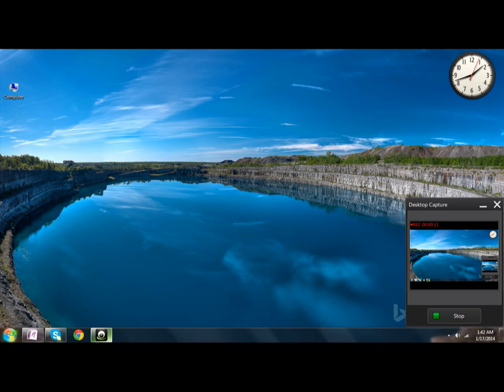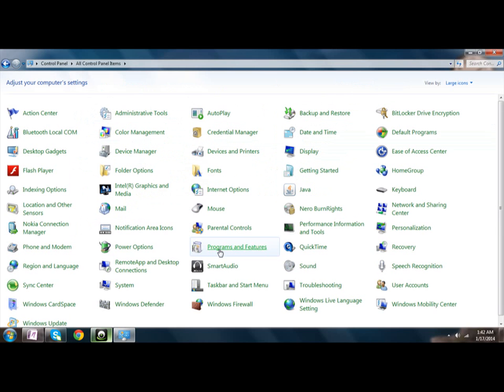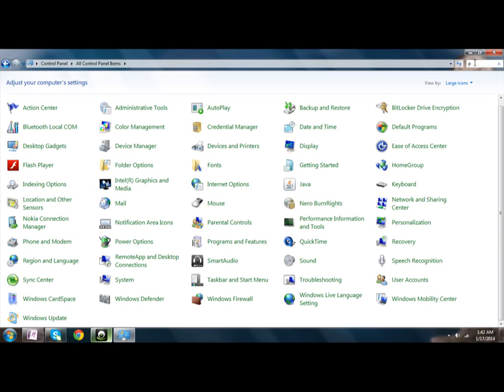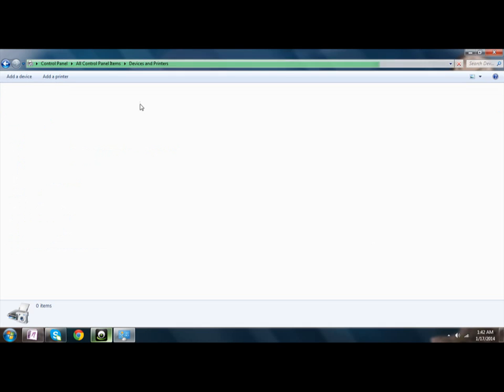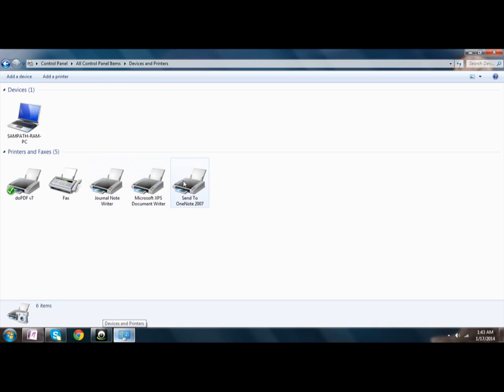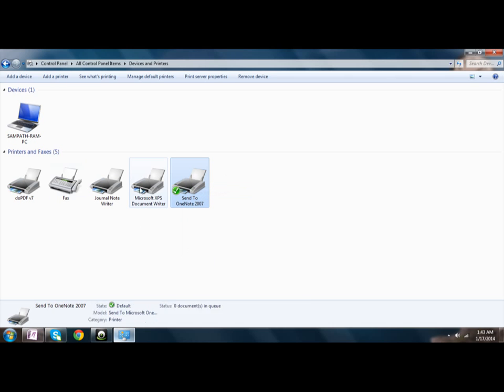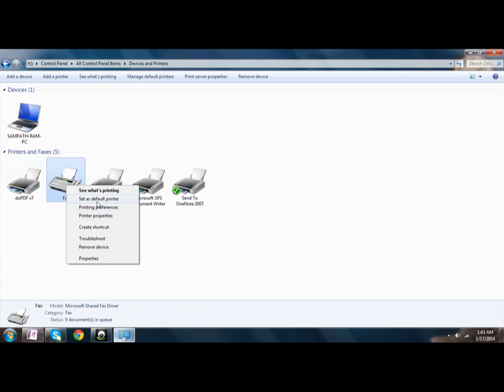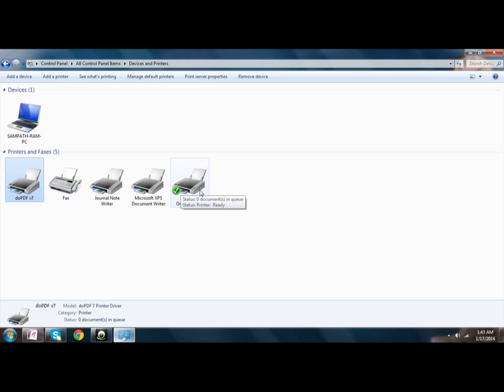How to Change the Default Printing Device on Laptop,Desktop,PC EASY !!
In this video i have shown you how you can change the default Printing Device on your Laptop,pc,desktop

Do You Have any questions ?? please comment i will make  solution through videos on that Problem ! :)